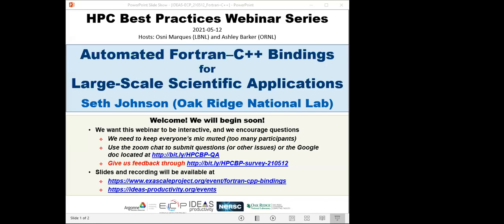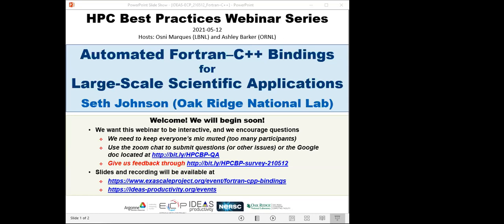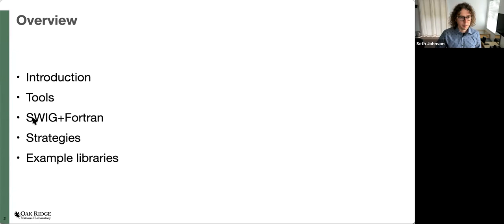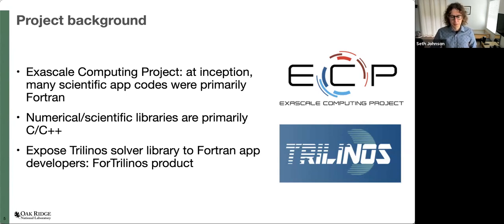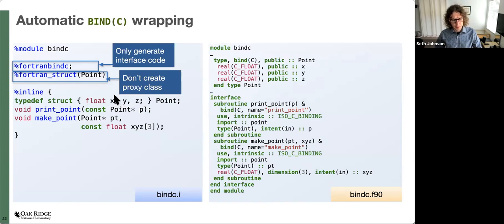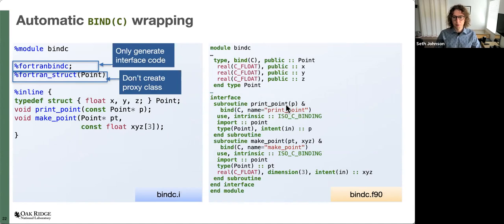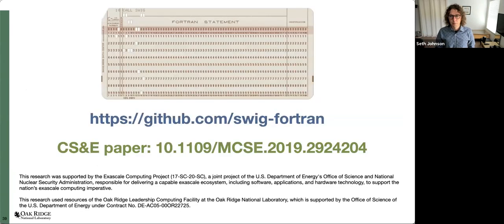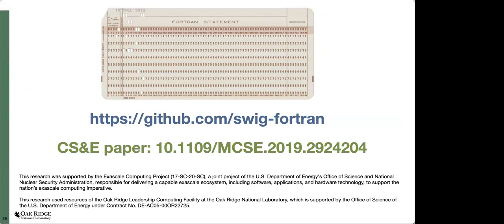Webinar 052: Automated Fortran–C++ Bindings for Large-Scale Scientific Applications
Presented by: Seth Johnson (Oak Ridge National Laboratory)

Although many active scientific codes use modern Fortran, most contemporary scientific software libraries are implemented in C and C++. Providing their numerical, algorithmic, or data management features to Fortran codes requires writing and maintaining substantial amounts of glue code. In the same vein, some projects are actively moving key kernels from Fortran toward C++ to support performance portability models and other rapidly-developing, dynamic programming paradigms. How can a project smoothly connect existing Fortran code to new internal C++ kernels or external C++ libraries? SWIG-Fortran provides a solution with a wide range of flexibility, including support for performant data transfers, MPI support, and direct translation of C++ features to Fortran interfaces.